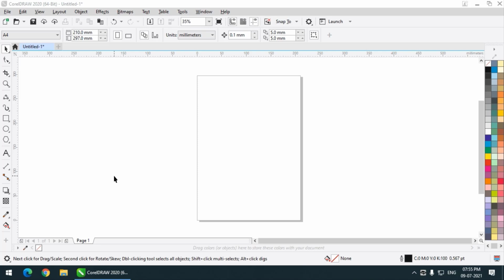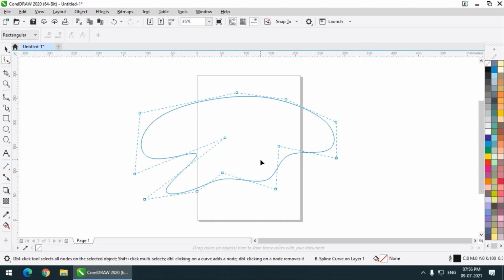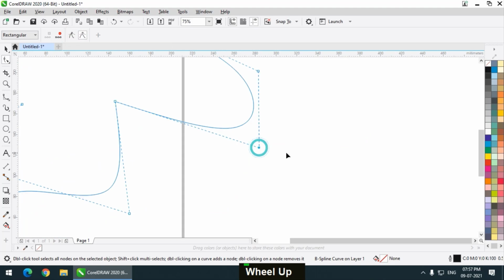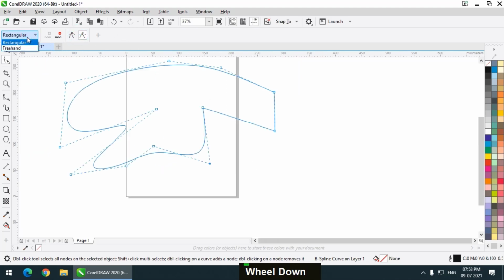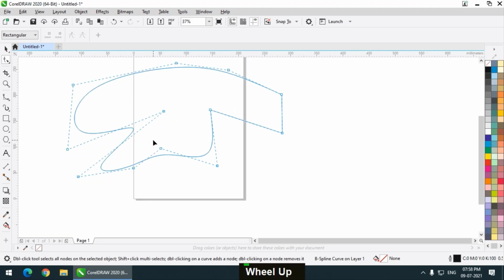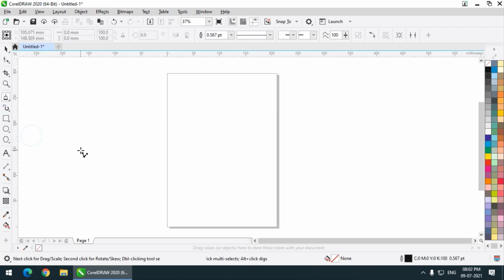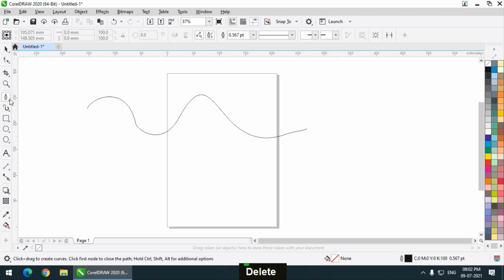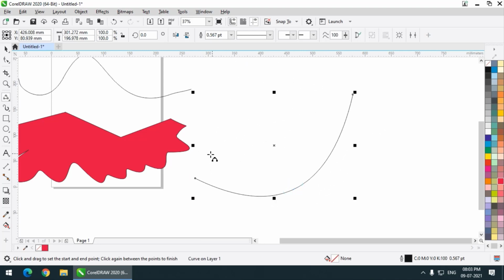B-Spline, Polyline and 3 Point Curve | CorelDRAW | Class 8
In this video we're going to see some more tools which can be used for creating outlines or strokes. B-Spline and Polyline tool are pretty much similar to the Pen tool and the Bezier tool. 3 point line tool is similar to 2 point line tool.